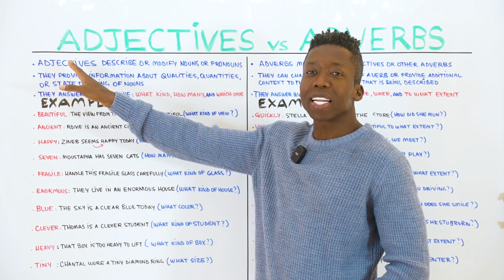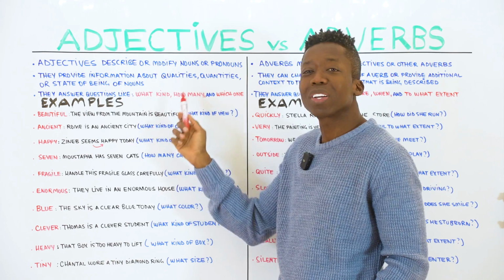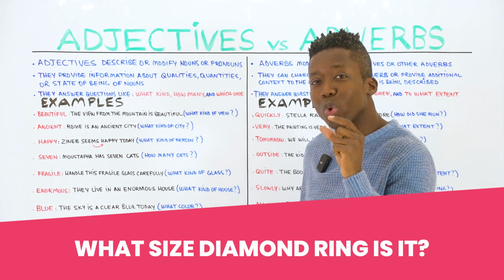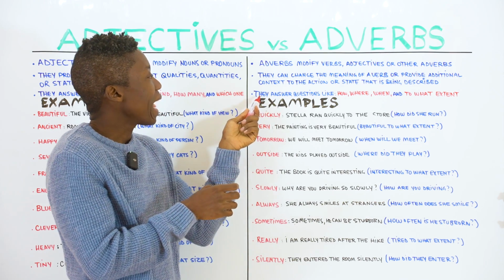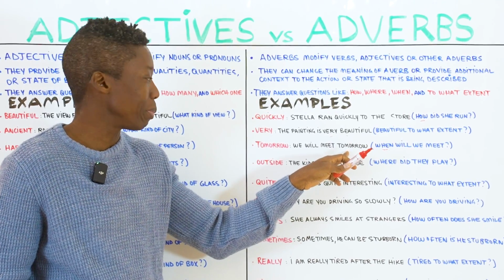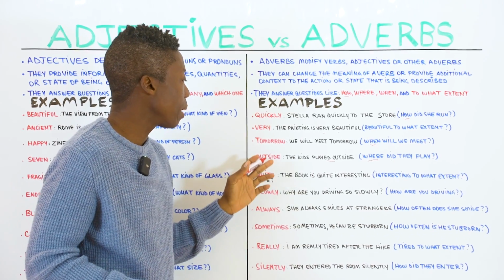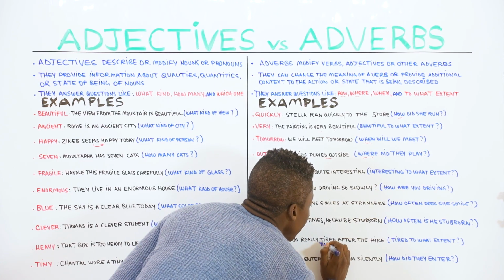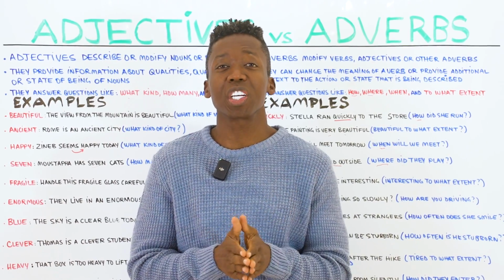Différence Entre: Adjectifs et Adverbes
Comprenez la différence fondamentale entre adjectifs et adverbes en anglais avec ma vidéo "Différence entre Adjectifs et Adverbes en Anglais". Cette ressource est cruciale pour les francophones souhaitant affiner leur grammaire anglaise, en comprenant clairement quand et comment utiliser ces deux types de mots essentiels.

🔵 Contenu de la vidéo :

- Explication des rôles et fonctions des adjectifs et des adverbes dans la langue anglaise.
- Comment identifier un adjectif et un adverbe, avec des exemples concrets.
- Les règles de formation des adverbes à partir des adjectifs.
- Des exemples de phrases pour montrer l'utilisation correcte des adjectifs et adverbes.
- Des astuces pour distinguer facilement entre ces deux catégories grammaticales.

Cette vidéo est idéale pour ceux qui cherchent à améliorer leur précision et leur aisance en anglais, en particulier dans l'écriture et la conversation.

💡 L'importance de cette vidéo :

- Une bonne compréhension des adjectifs et adverbes est essentielle pour une grammaire correcte et une expression précise.
- Savoir quand utiliser un adjectif ou un adverbe peut changer significativement le sens d'une phrase.

Si vous trouvez cette vidéo informative, n'hésitez pas à la liker et à la partager avec d'autres apprenants francophones.

🔵 Chapitres

00:00 - Introduction
00:38 - Adjectives
05:39 - Adverbs

🔗 Liens utiles:

Si vous voulez augmenter votre valeur sur le marché de l’emploi à travers l’apprentissage de l’anglais, remplissez ce petit formulaire 👉🏼

Mon Livre de 1000 pages sur les erreurs que les francophones commettent en anglais: 👉🏼

Maîtrisez la différence entre adjectifs et adverbes pour améliorer votre grammaire et enrichir votre expression en anglais.

Je vous remercie de votre engagement dans l'amélioration de votre anglais et espère que cette vidéo vous aidera à utiliser adjectifs et adverbes avec efficacité et précision.